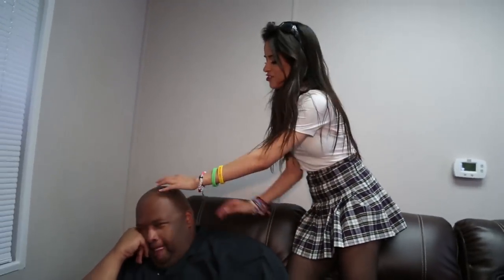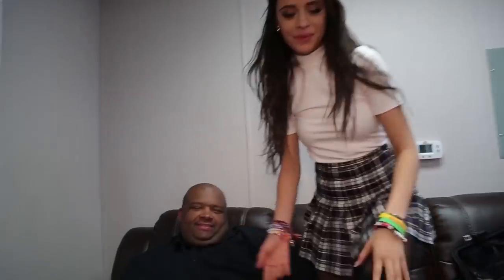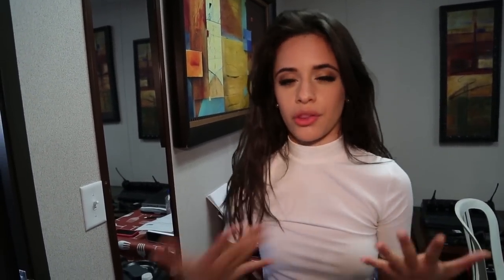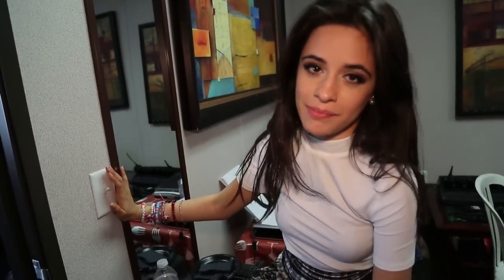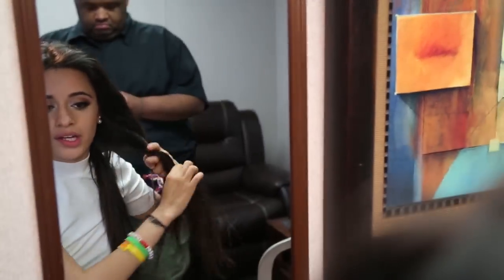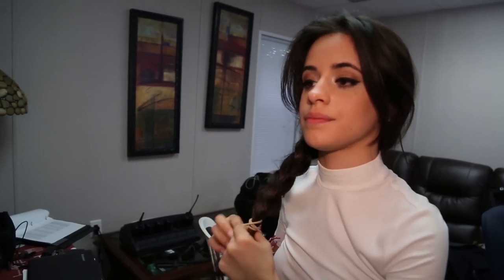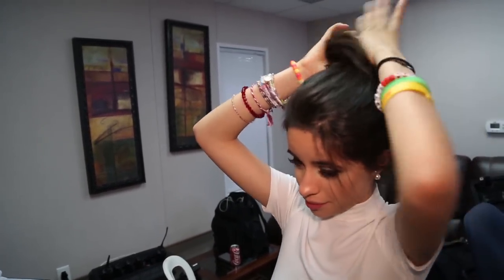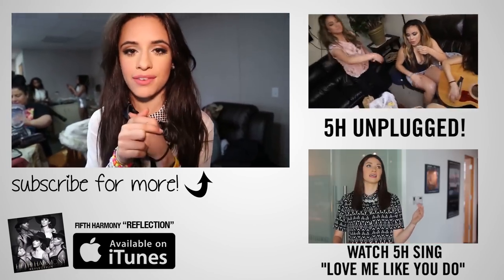Fifth Harmony - Camila's Hair Tutorial - Fifth Harmony Takeover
Camila shows us her hair tutorial. Can whip like she does?

 Directed By: Ryan Bell

→ follow AwesomenessTV! ←